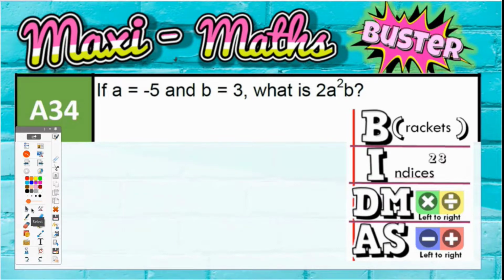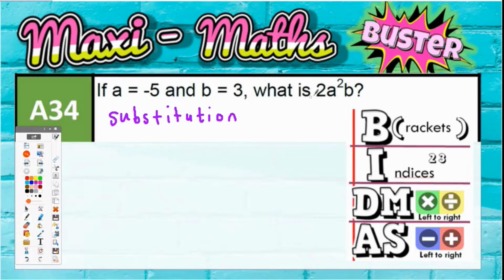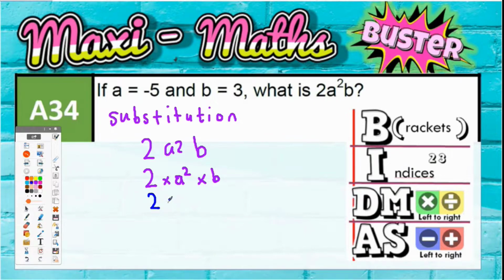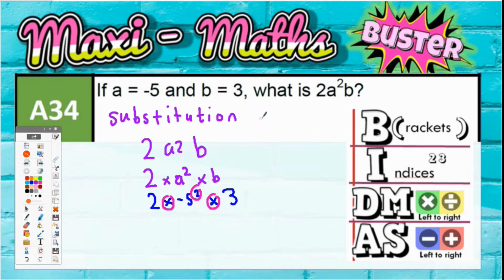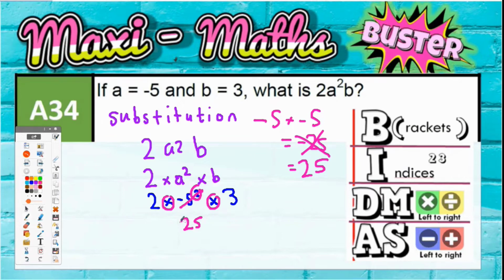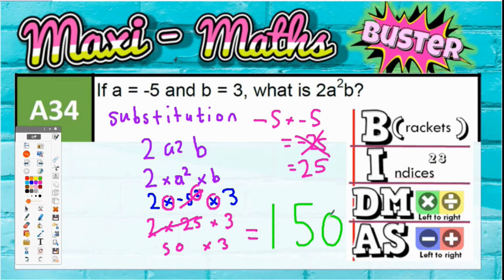8D8QA34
Substitution with negative numbers